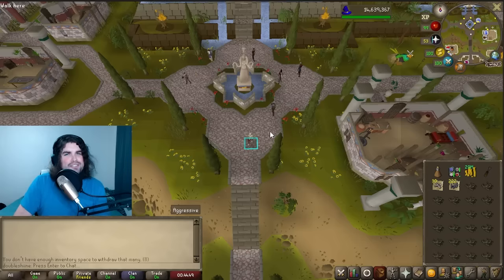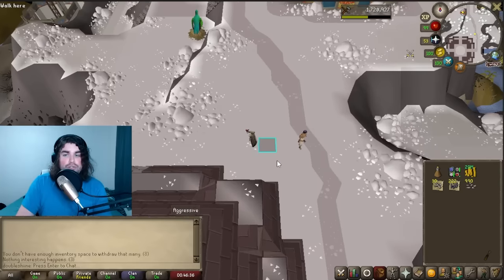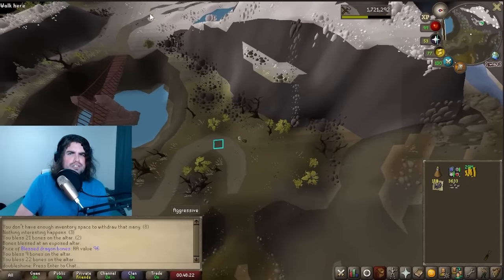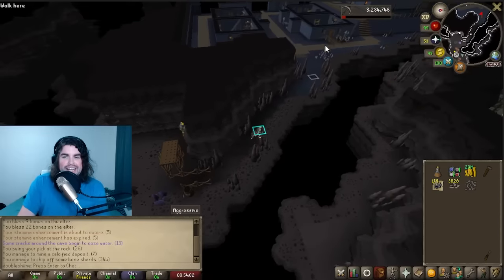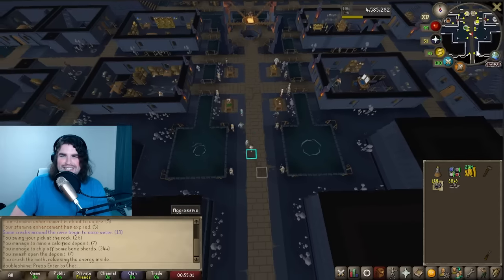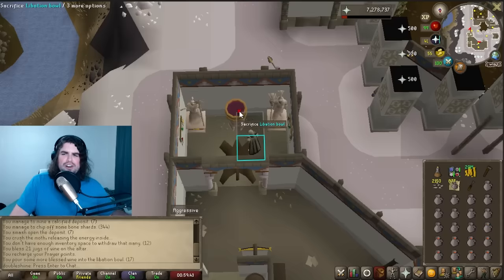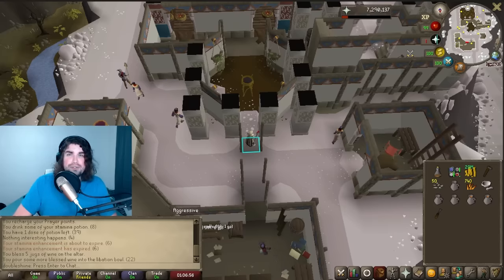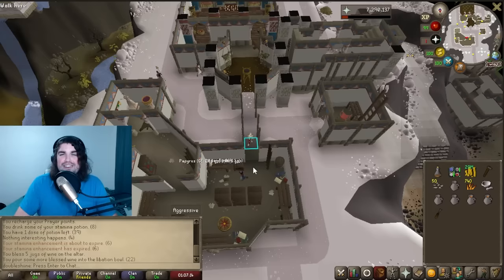Ralos' Rise in Varlamore - New AFK Prayer + Mining Method [OSRS]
Ralos' Rise gives a great way of getting prayer experience in a very afk way, along with the new Calcified Rocks that will allow you to get a good chunk of Mining as you collect shards. You can use any bones, including the new Sun-kissed bones from Perilous Moons!

XP rates per bone:

Gilded Altar: 350%
Wildy Altar: 700%
Ectofuntus: 400%
Ralos' Rise with Wine: 403%
Ralos' Rise with Sunfire Wine: 483%

0:00 - Ralos' Rise Overview and Bone Shards
2:47 - Calcified Fossils
5:46 - Libation Bowl
8:58 - Rates vs. other Methods